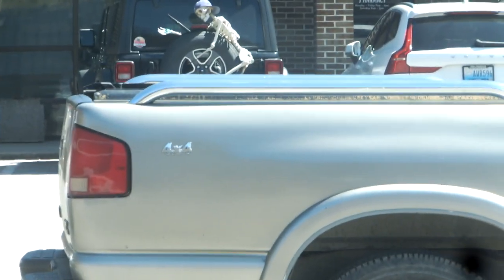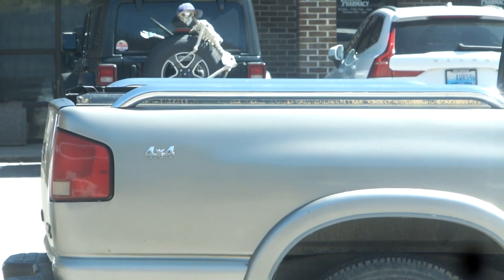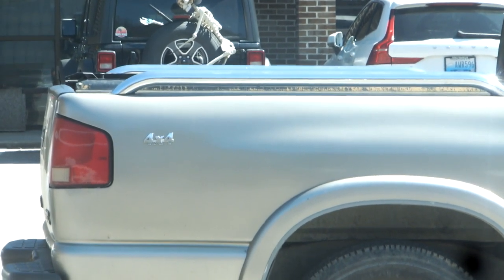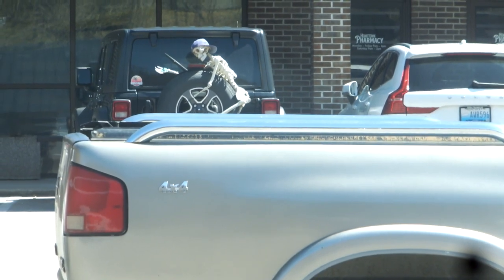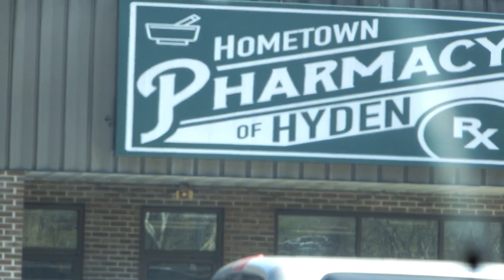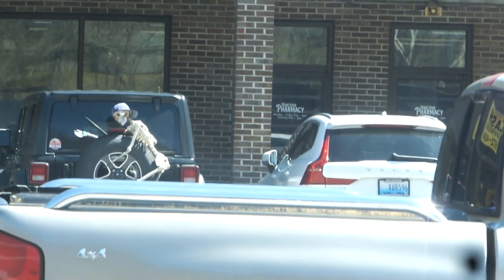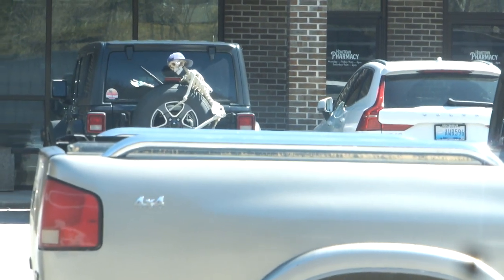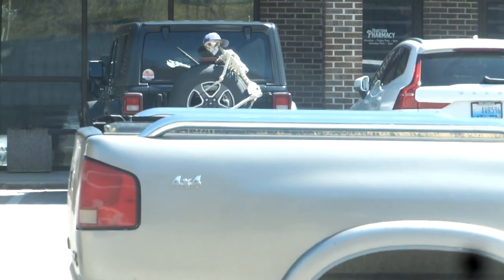The (fake) human skeleton on a vehicle's spare tire in Hyden, Ky. 3-20-'23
I spied this little gem in Hyden, Ky. and decided to grab a pic and a quick video clip of it to share with you all. Enjoy!